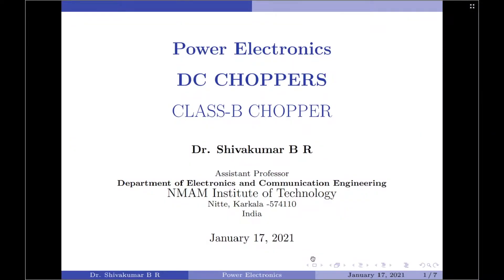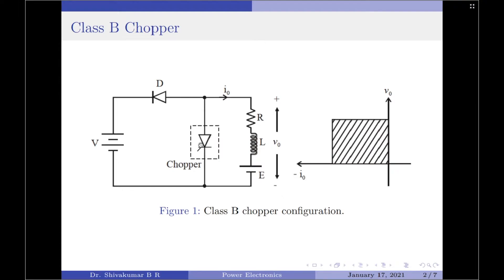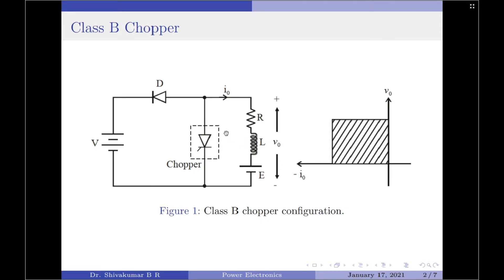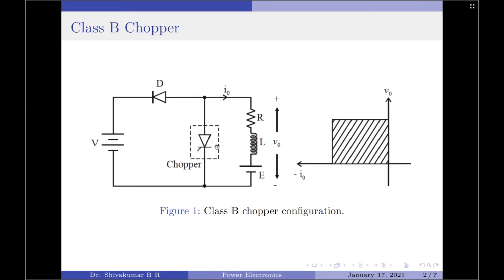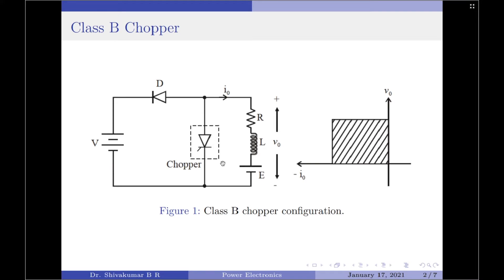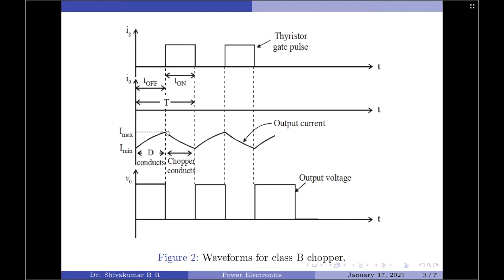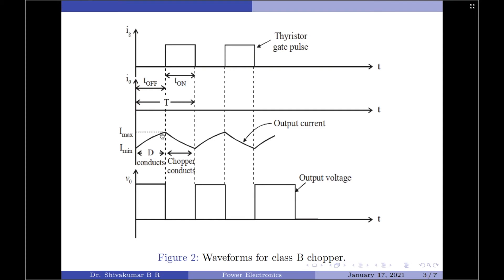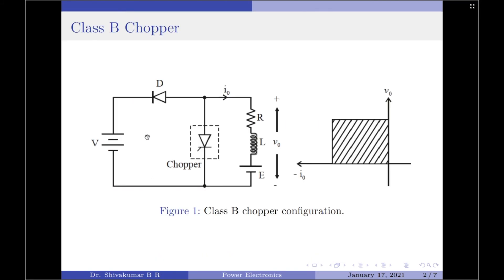43. DC Choppers: Class B Chopper